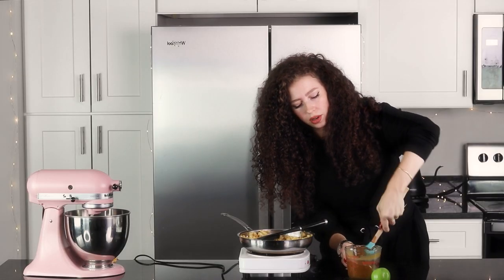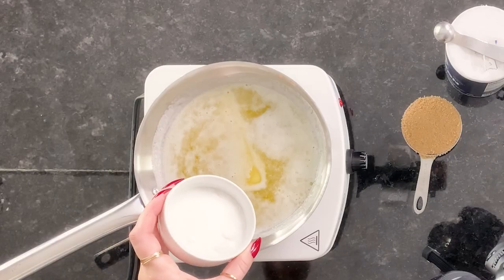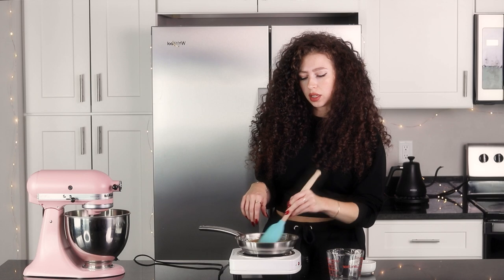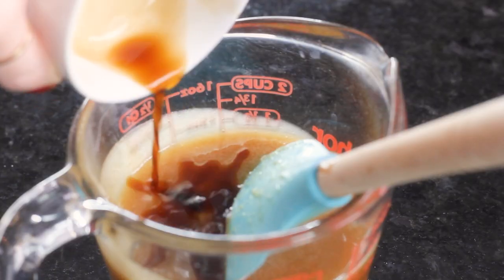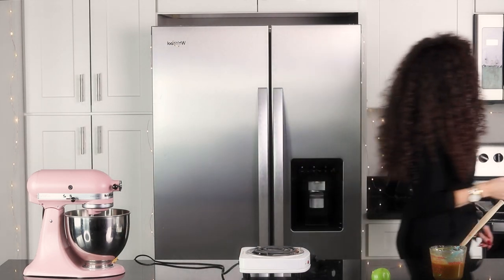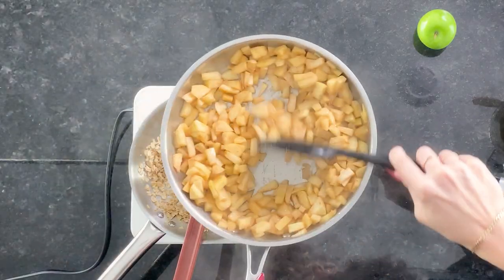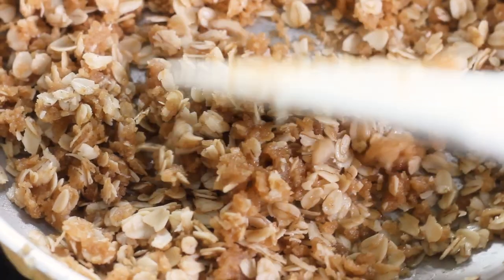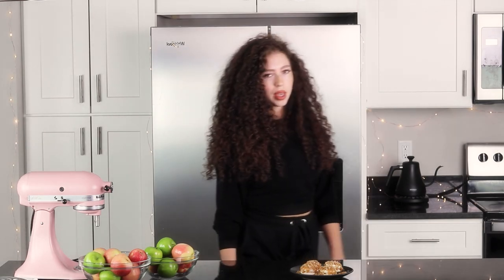Apple Crisp Macarons | Macaron Filling Recipe (SO GOOD)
Apple Crisp Macarons | Macaron Filling Recipe (SO GOOD): I'm so excited for you to try my favorite Apple Crisp macaron filling recipe. It has homemade caramel, a delicious apple filling and apple buttercream, and a crisp oat topping. This is one of my best macaron recipes and sold out every time I made it. Let me know if you try this macaron filling recipe, and I hope you enjoy it as much as I do.